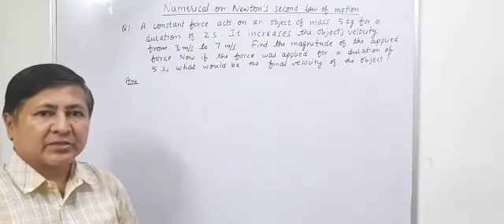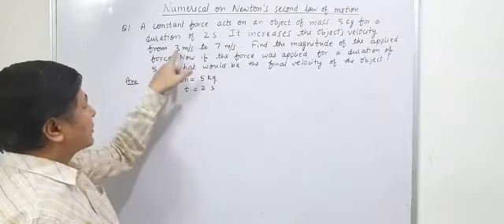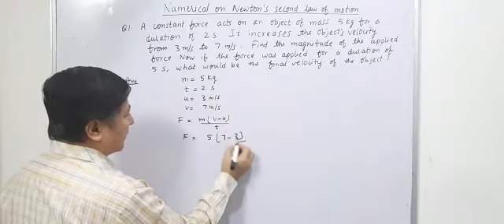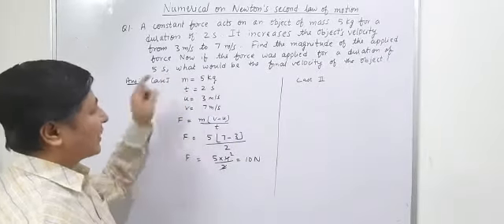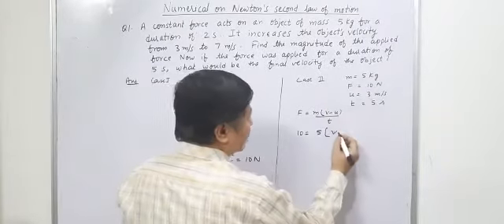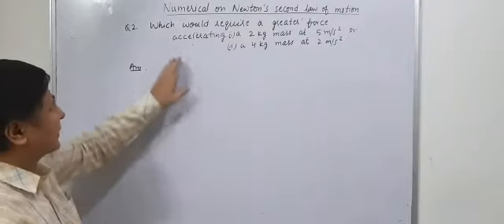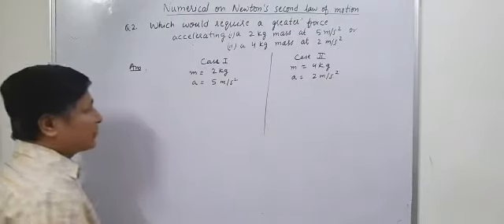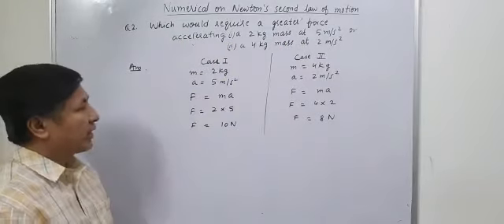Class IX Physics NCERT Numerical based on Newton’s second law of motion